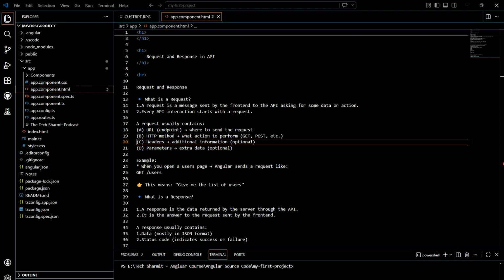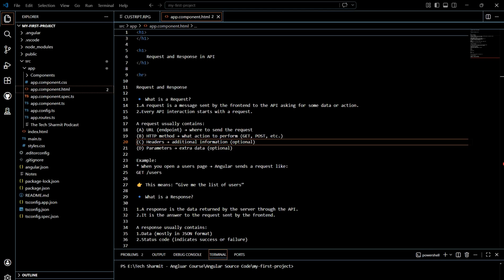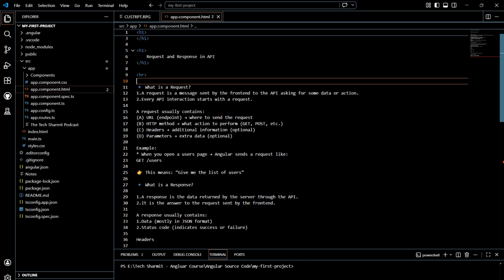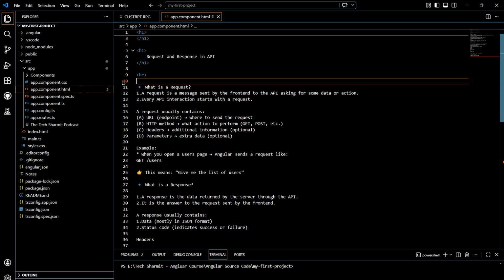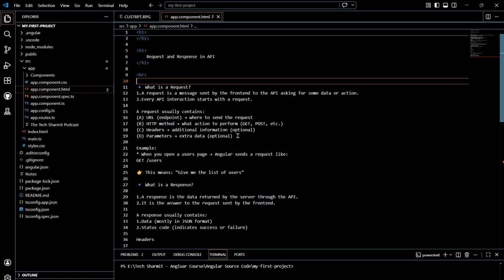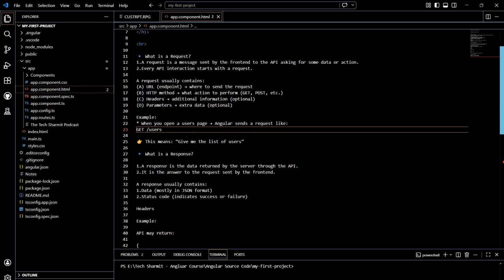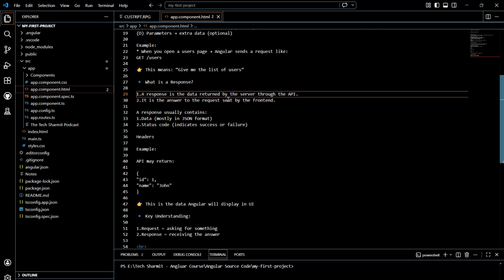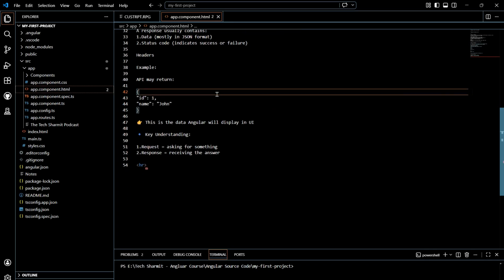Request and Response in API | API in Angular | Angular Tutorial (Ep-359)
In this session, we will learn about the following topics:
(1) What is an API Request and how it is sent from Angular
(2) What is an API Response and how Angular receives it
(3) What are HTTP Methods - GET, POST and others explained simply
(4) What is a URL Endpoint in Angular API
(5) What are URL, Method, Headers and Parameters inside a Request
(6) What is JSON Data and Status Code inside a Response
(7) How to send a GET Request in Angular to fetch list of Users
(8) Complete Flow of Request and Response explained for beginners